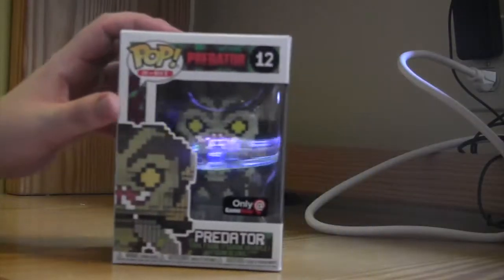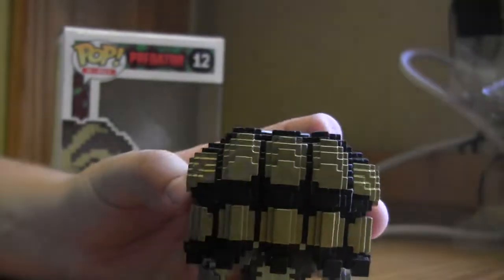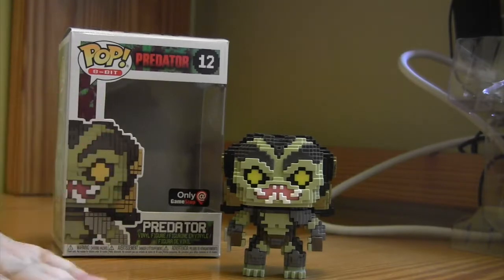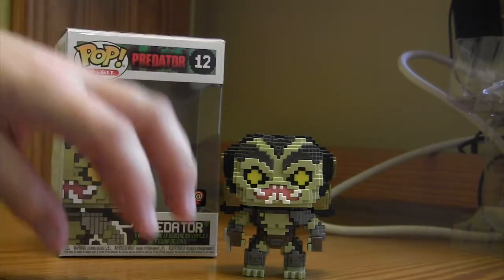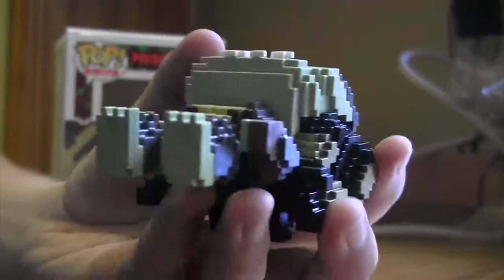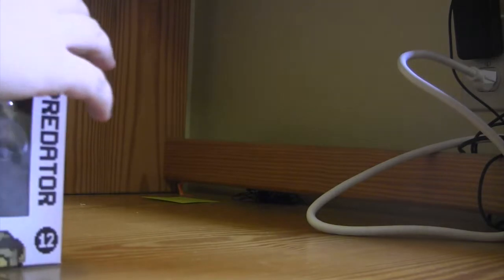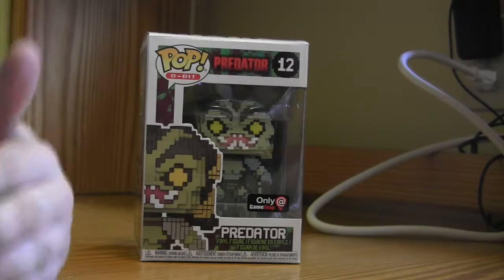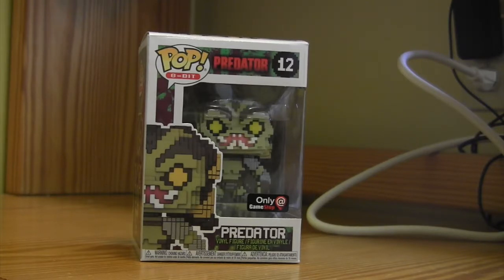8-BIT PREDATOR (GAMESTOP EXCLUSIVE) REVIEW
The Galaxies Deadliest Hunter, the Ugliest Mofo whoever lived... Now in adorable 8-Bit form! Here's a review of the 8-Bit Predator.